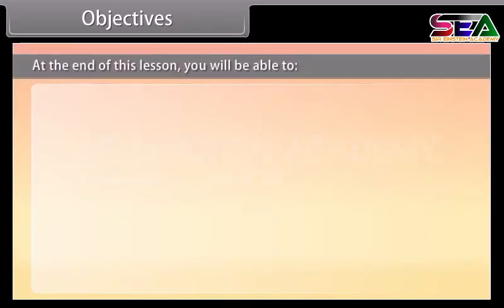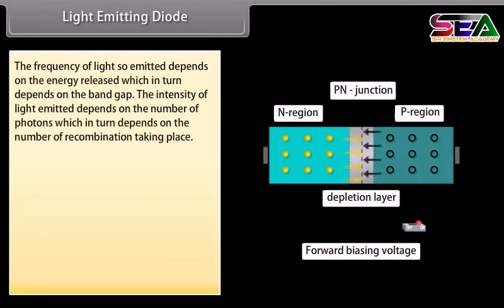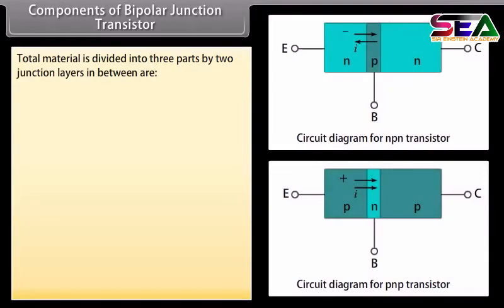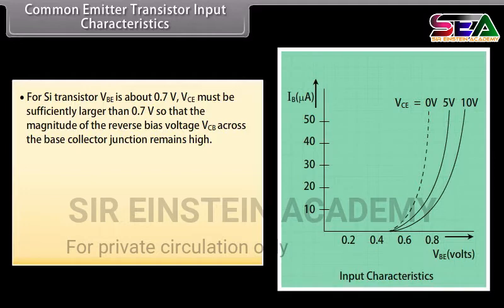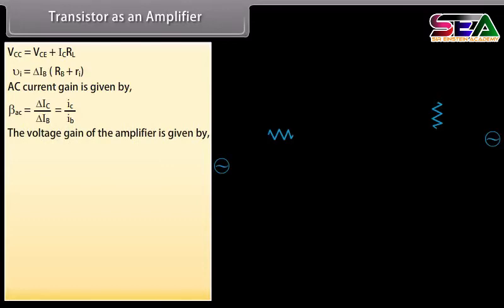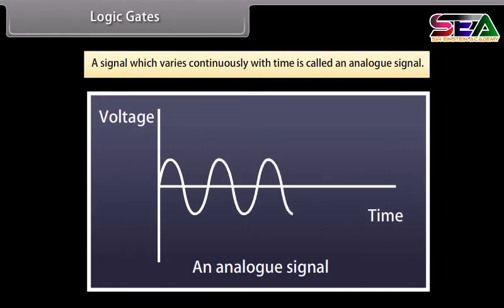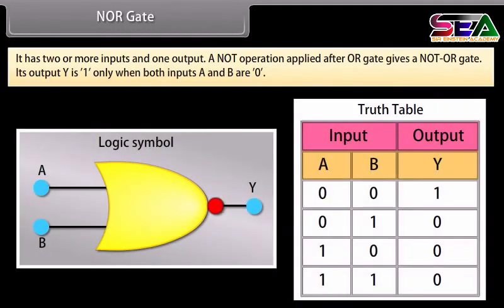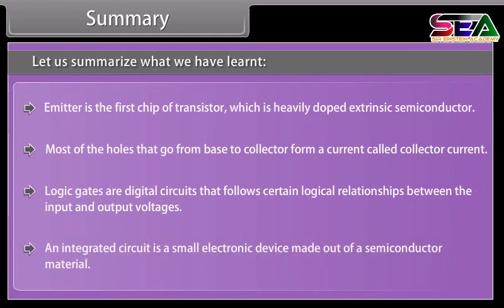Semiconductor Part 2 Class 12 Physics